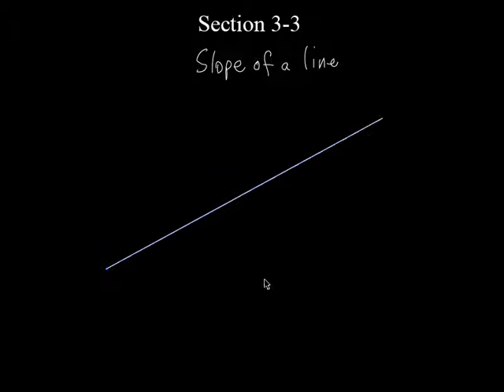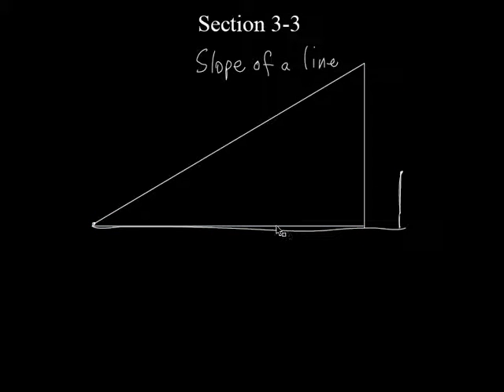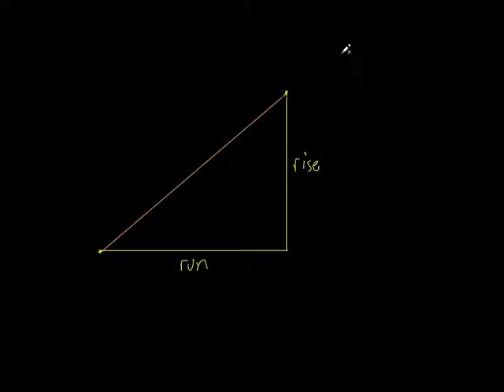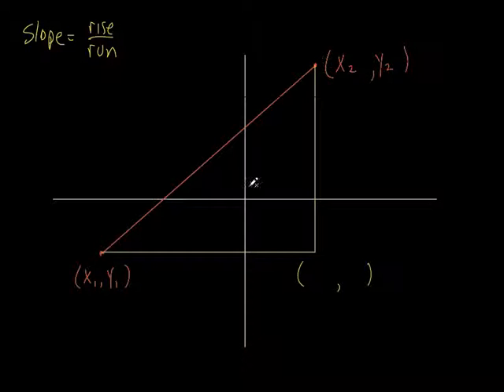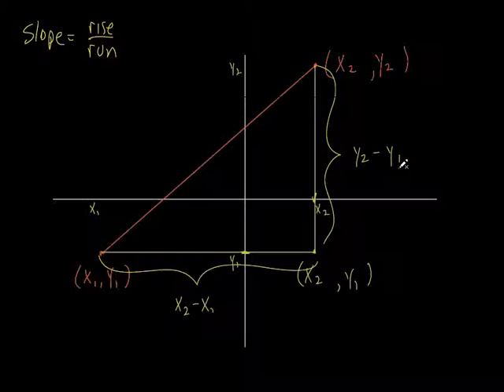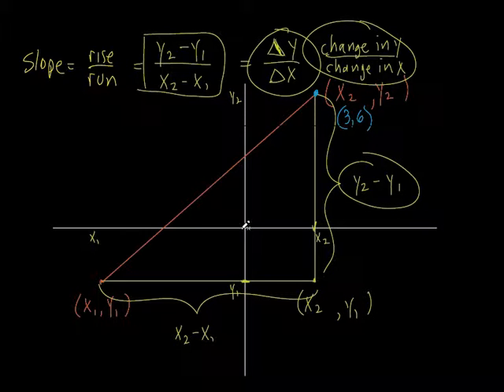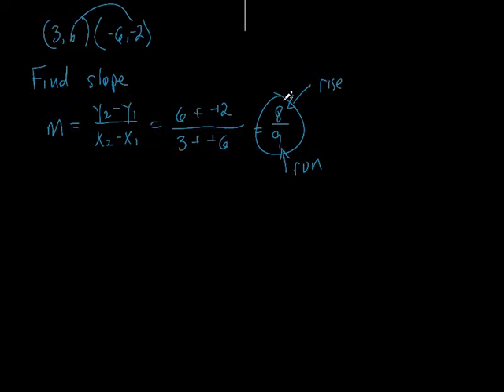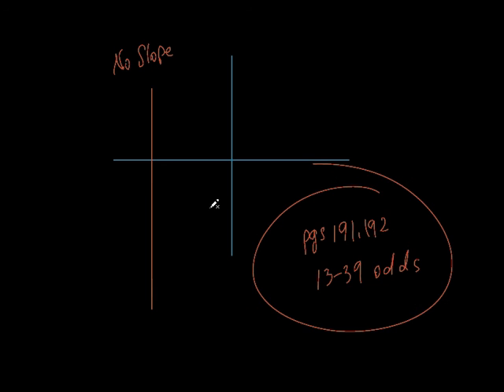7 Sec 3 3 Slopes of Lines